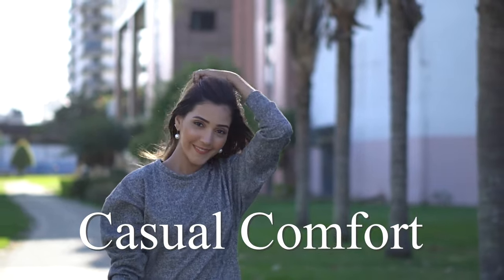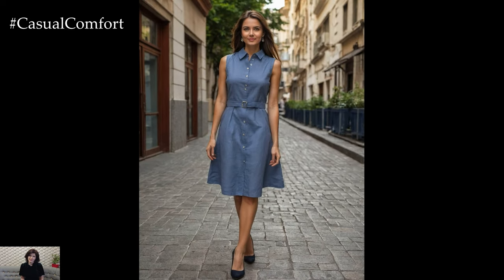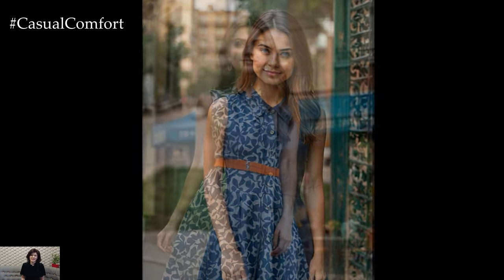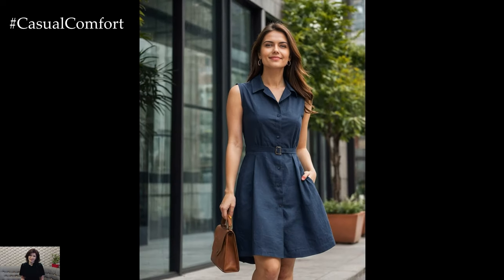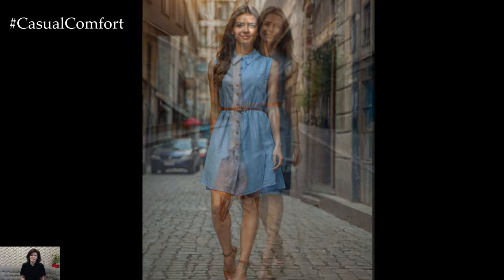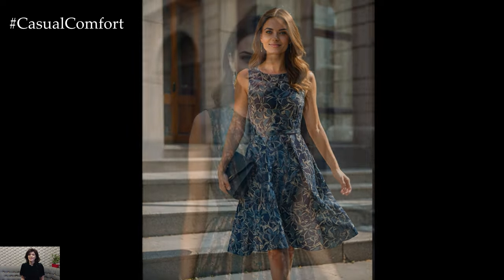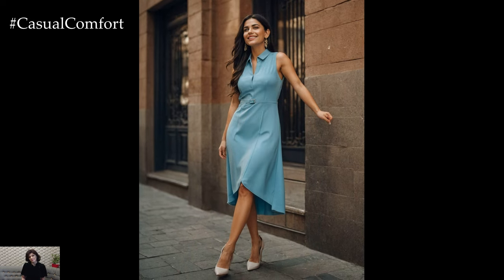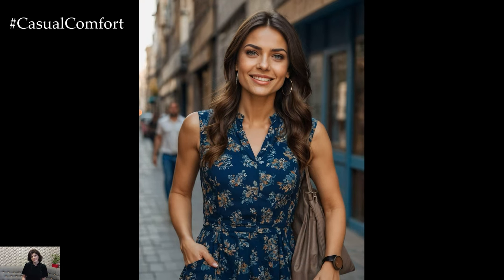Summer Office Collared Sleeveless Cotton Linen Dress | Stylish and Professional Outfit Ideas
Elevate your office wardrobe with our summer office collared sleeveless cotton linen dress. This video highlights how to incorporate this chic and breathable dress into your work attire for a polished yet comfortable look. Discover tips on accessorizing, layering, and styling this versatile piece to fit various professional settings. Whether you're aiming for a sophisticated and minimalist look or a more relaxed office vibe, this cotton linen dress offers a stylish solution for warm weather workdays.